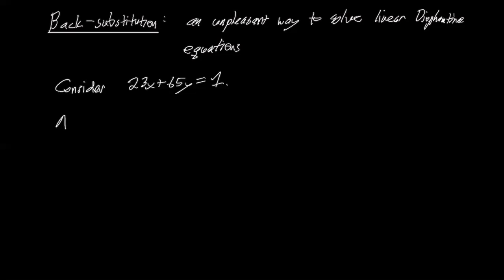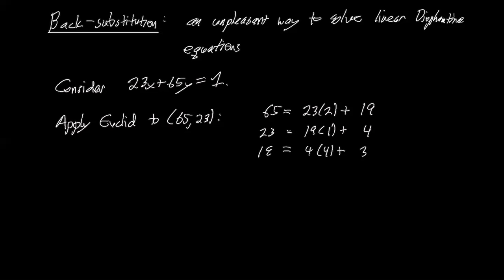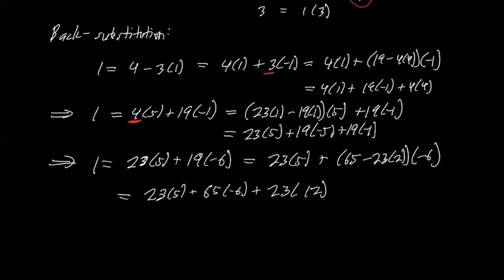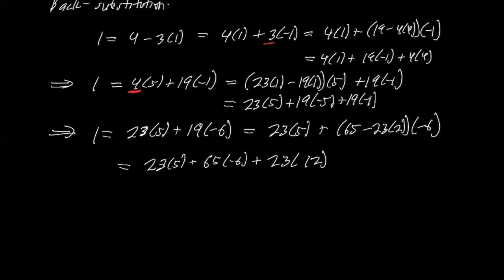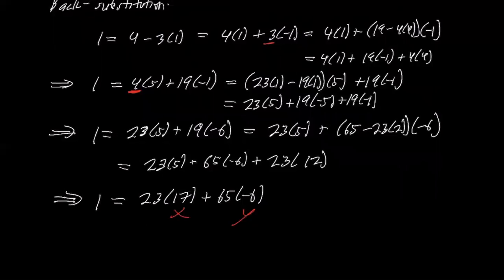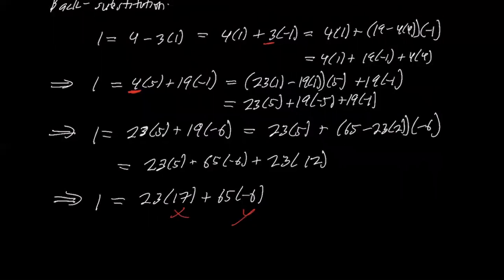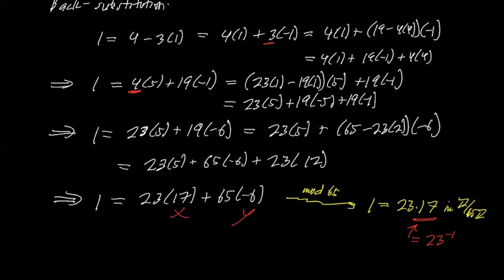Solving linear Diophantine equations via "back-substitition" into the Euclidean algorithm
There is a much nicer way to solve linear Diophantine equations than the method outlined in this example, but at least this shows how you can exploit the Euclidean algorithm to solve these equations.